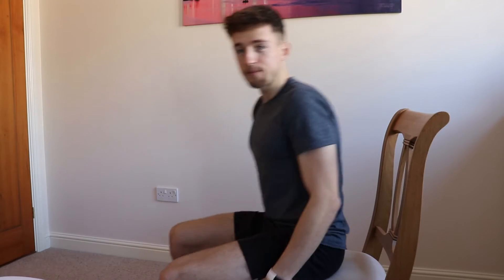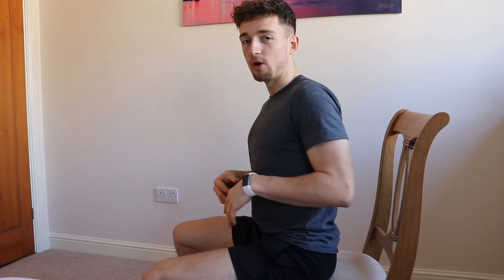Seated Exercises with PAPER!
Grab a bottle, or a tin of beans, oh and don't forget, some paper too. That's all you need to complete the exercises. All from the comfort of your own chair. Upper and lower body exercises suited to those with limited mobility. Get stuck in and give these a go at your own pace. Exercise doesn't have to be boring, have fun with the challenges!

You should be supervised by someone if you are mobility dependent. Only take part in these exercises if you feel fit and healthy enough to do so, and have not been told otherwise by your doctor. Please talk to your doctor or allied health professional if you want to check whether these exercises are suitable for you, all of which can be adapted to your ability.